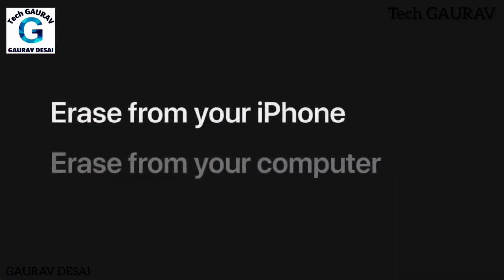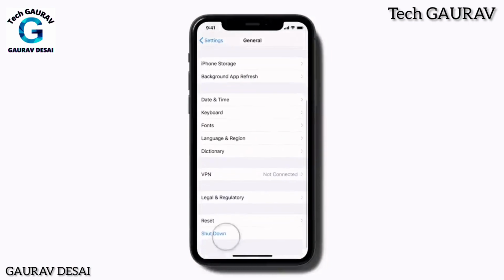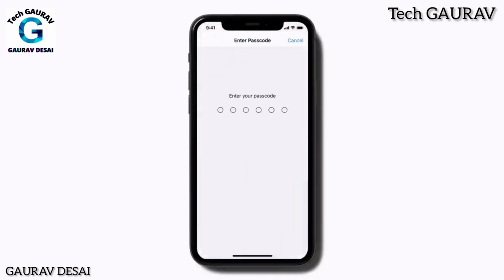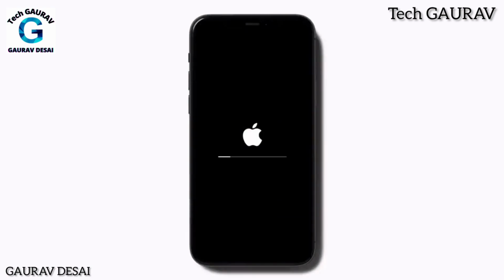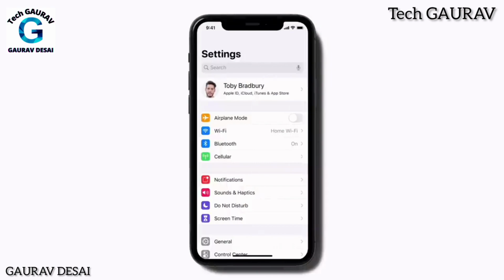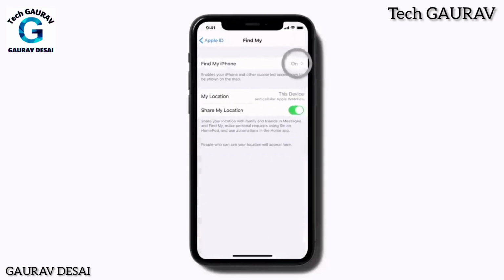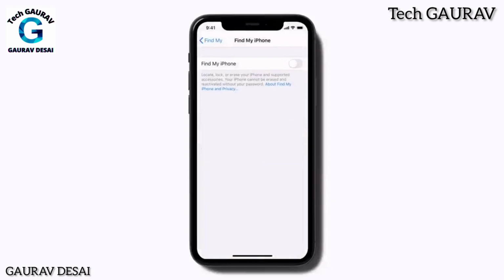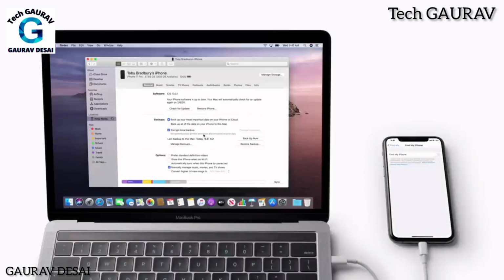How to Factory reset iPhone | Apple | Tech GAURAV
JAY SABHARIYA GOGA
GAURAV DESAI

Learn how to erase your iPhone and restore it to factory settings, either from your device or from your computer.